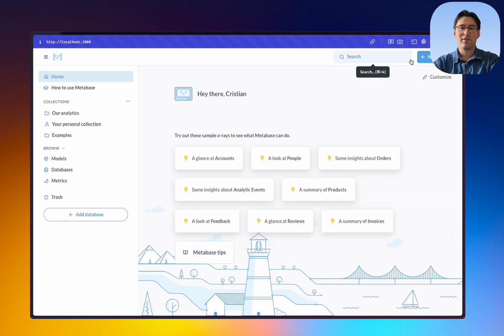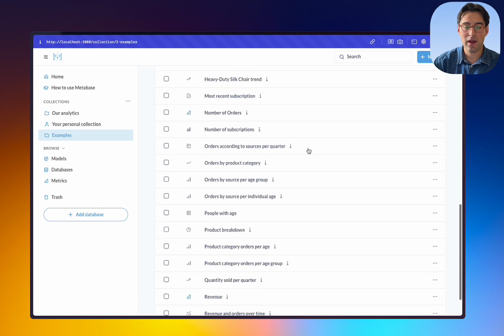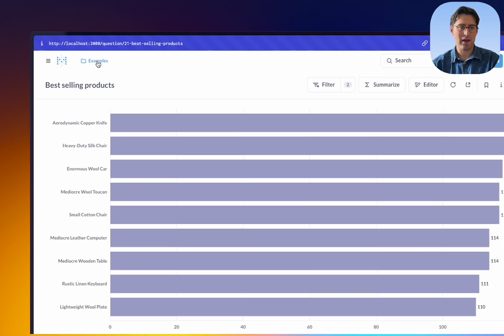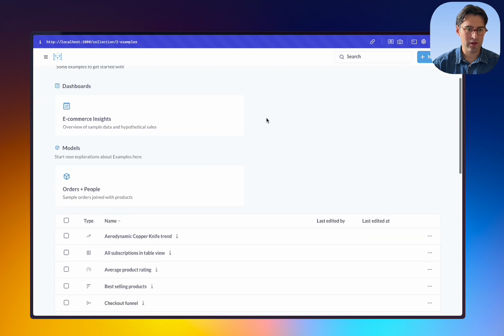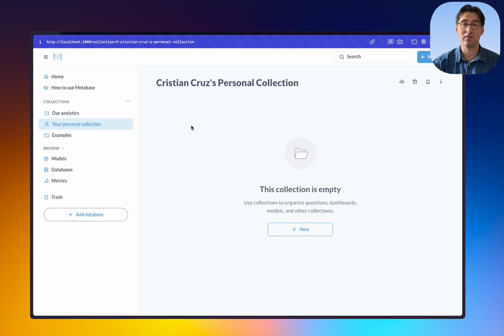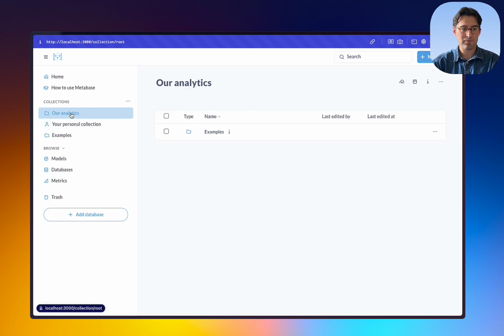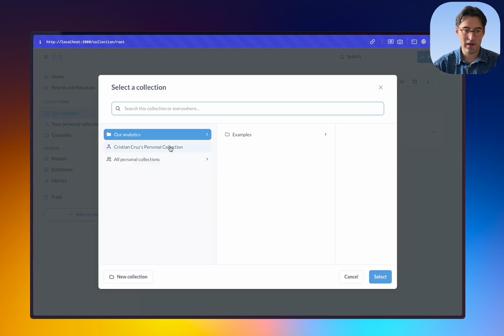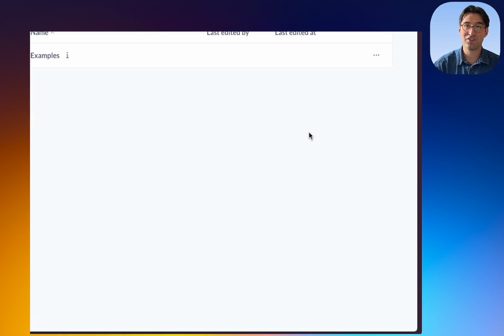2 5 Metabase Collections